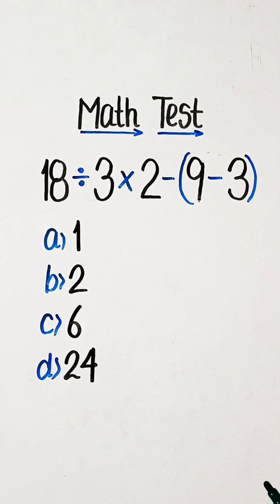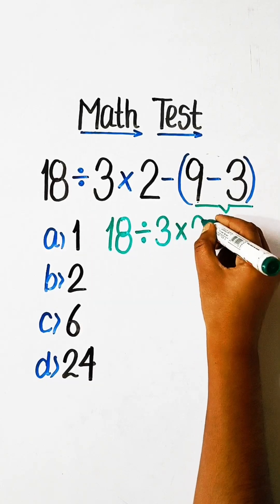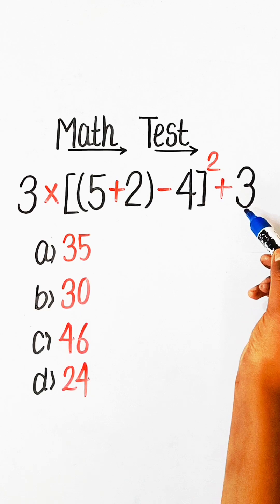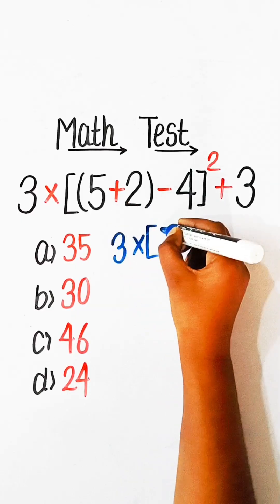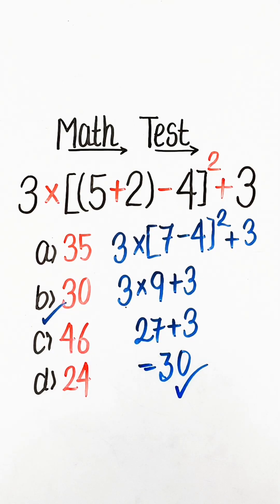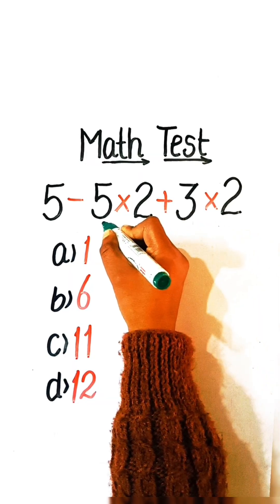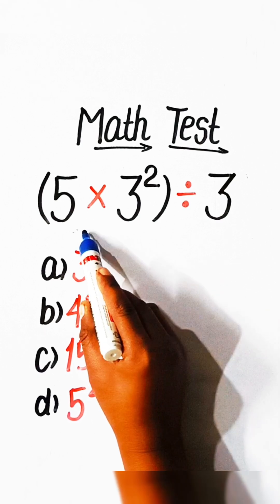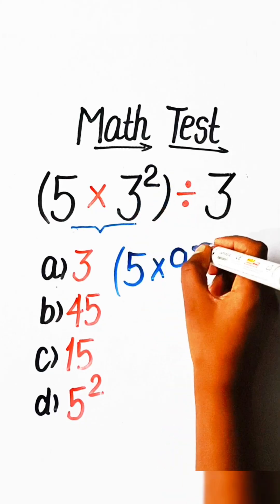Tricky Math Test 😱 / 99% will Failed.. to Answer this Correctly??